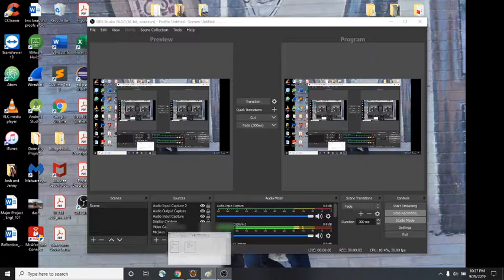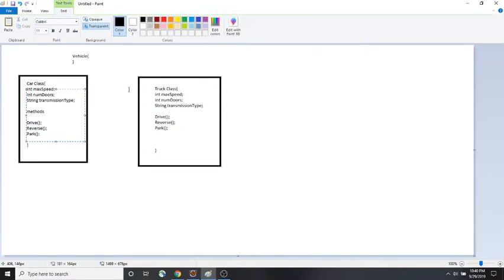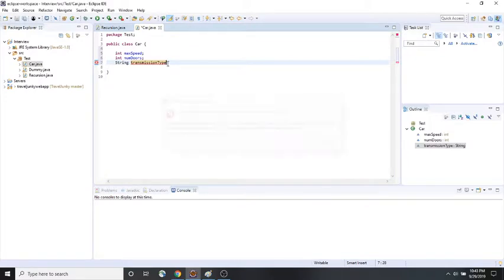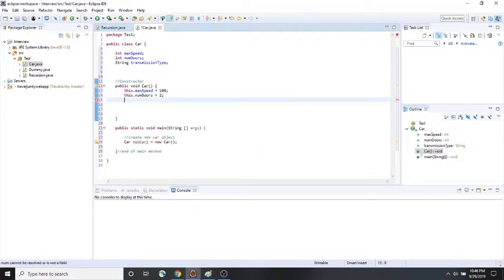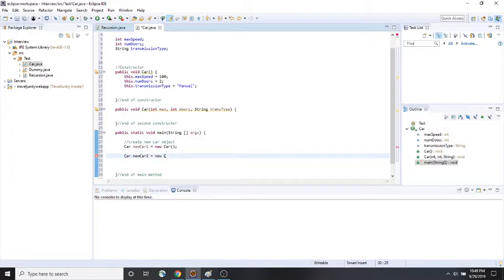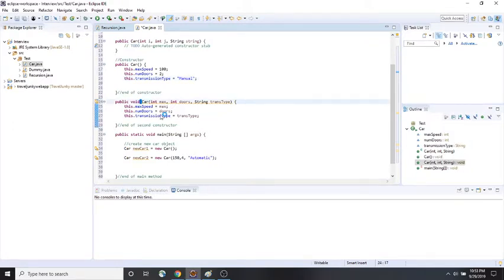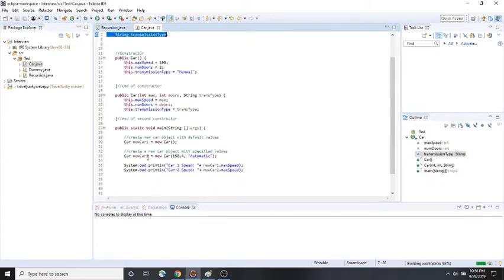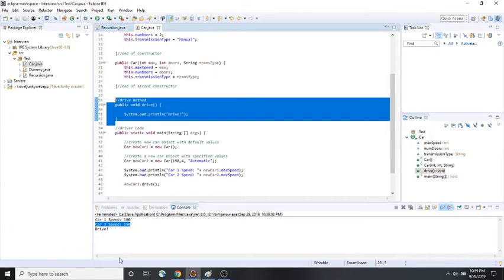Intro Java - Class/Objects/Constructors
Introduction to creating objects and constructors